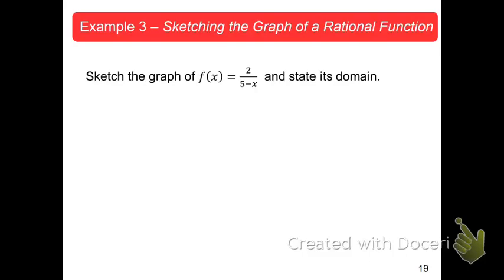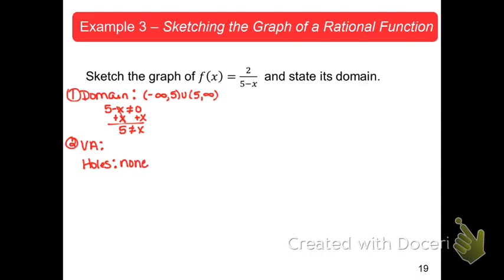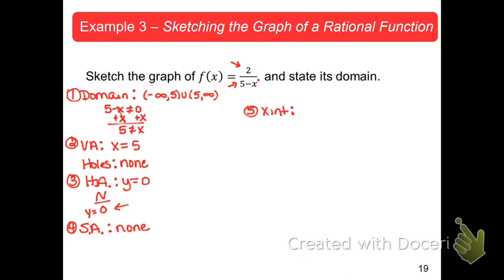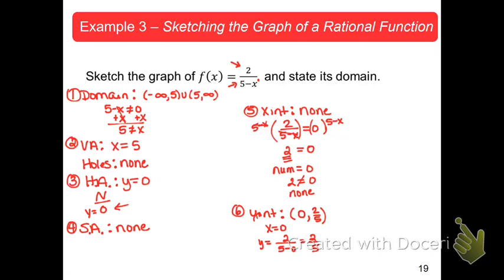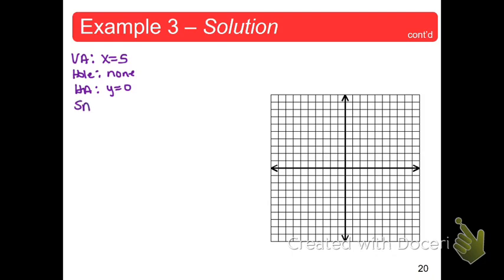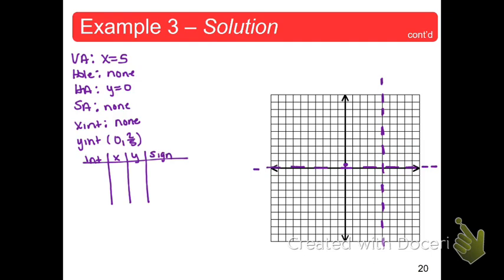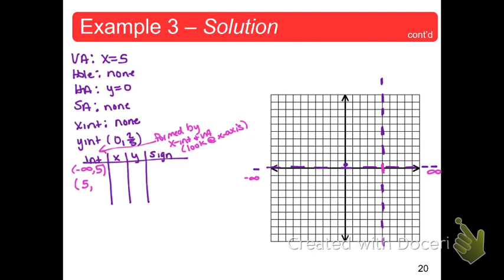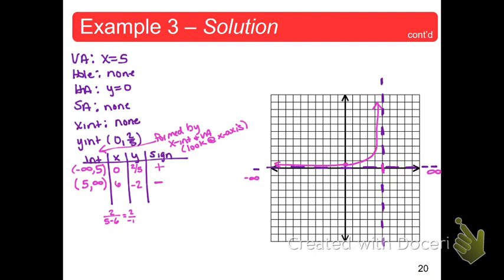PC Lesson 2.6 Example 3